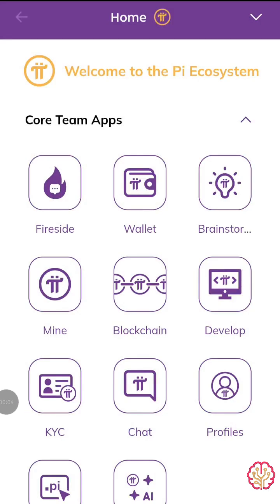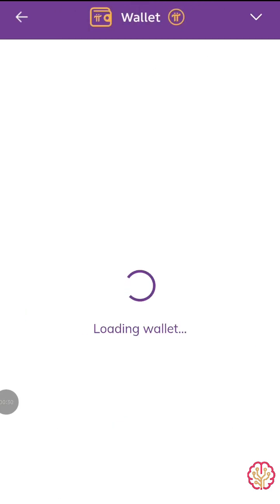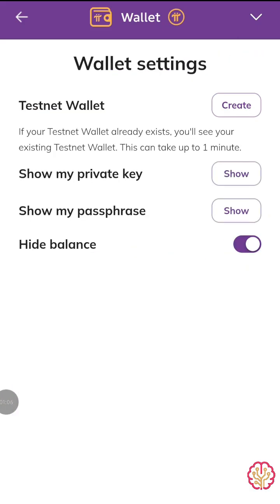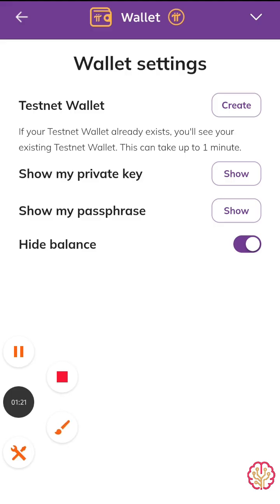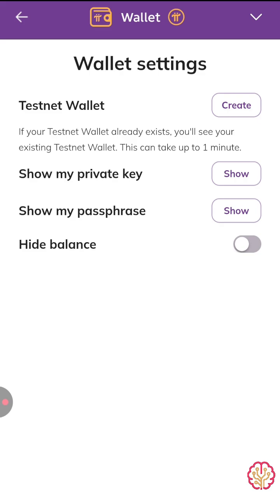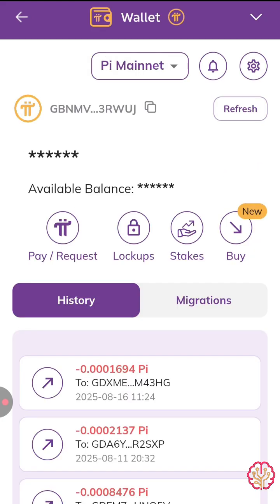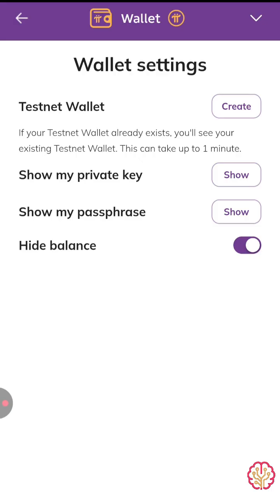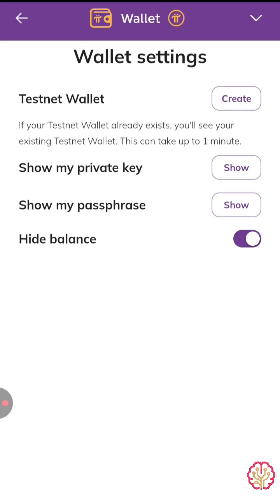How to Hide Your Pi Balance (Step-by-Step Explanation)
Protect your privacy on Pi Network with this simple step-by-step guide on how to hide your Pi balance. Whether you're showing someone your app, recording your screen, or just keeping your earnings private, this tutorial walks you through the quickest and safest ways to hide your Pi.

Learn how to use the in-app balance-hiding feature, the eye-icon privacy toggle, and other smart security tips to keep your Pi safe.
Stay private. Stay secure. Stay smart.
Pi to the world! 🌍🔥